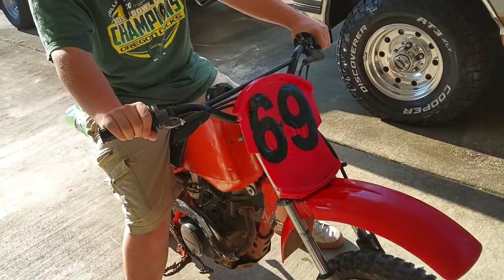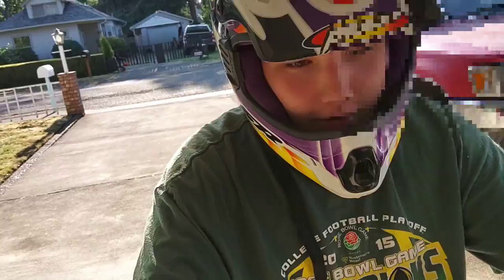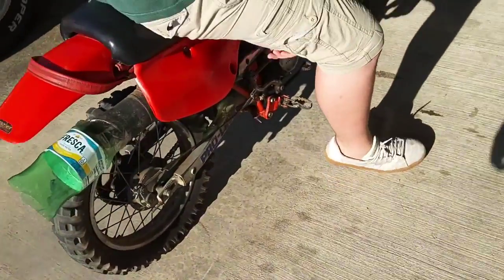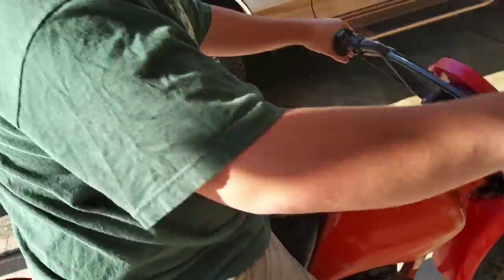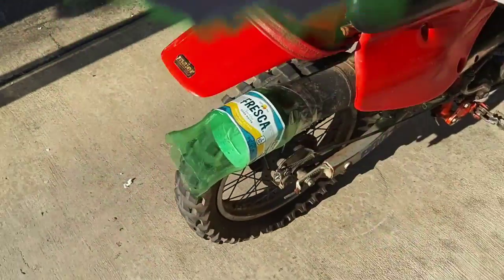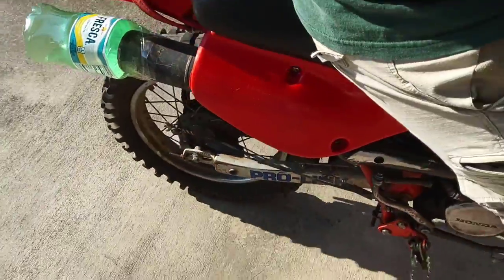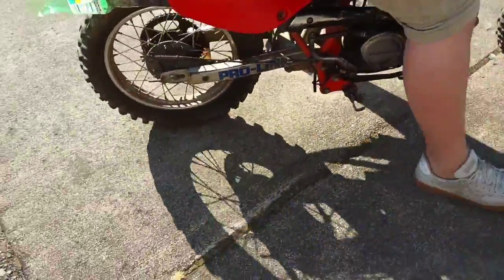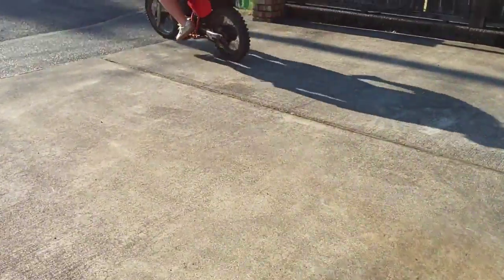Putting a custom muffler on a dirt bike